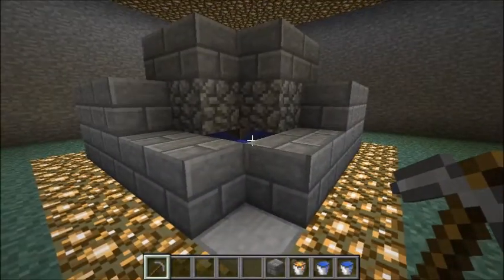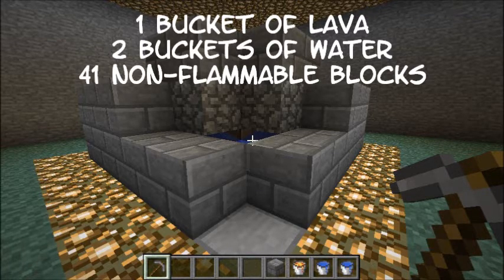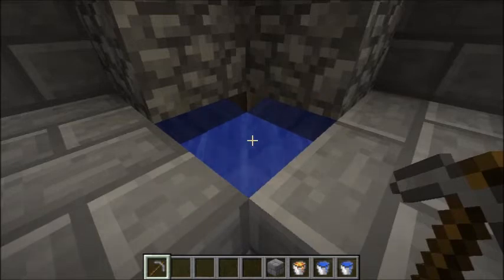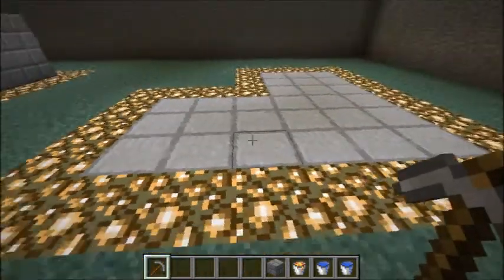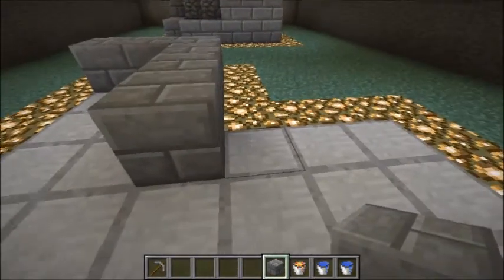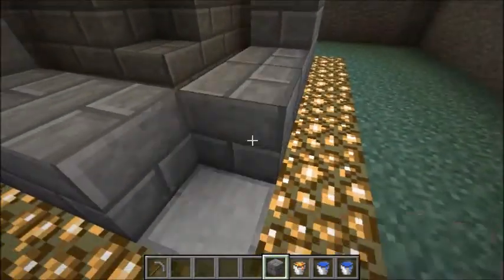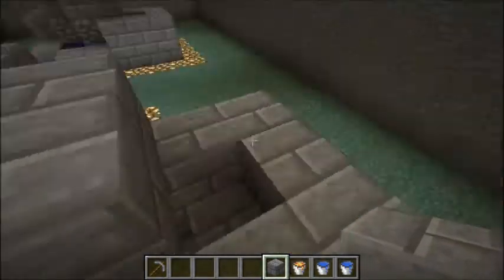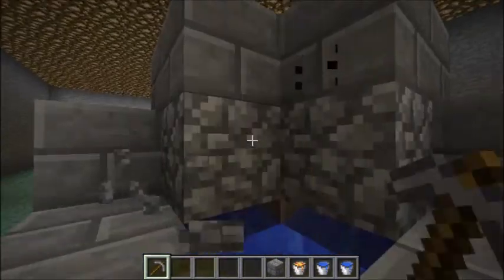Minecraft Tutorial: Dual-Block Cobblestone Generator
A short video tutorial, explaining what a minecraft cobblestone generator is, how it works, and most importantly, how to build a really cool one that generates two blocks of cobblestone at a time!